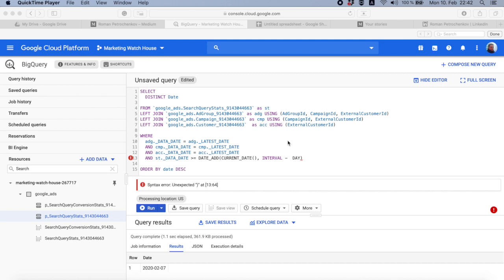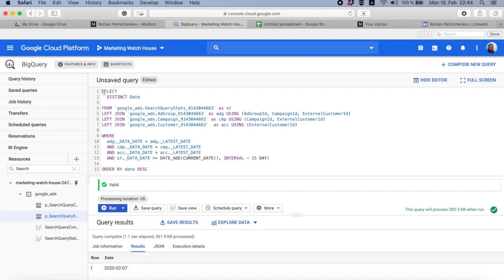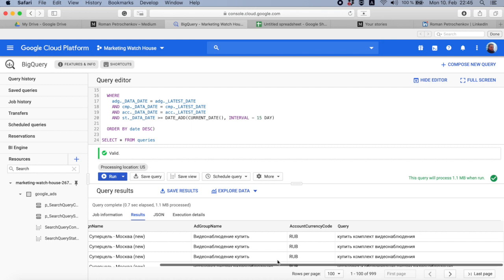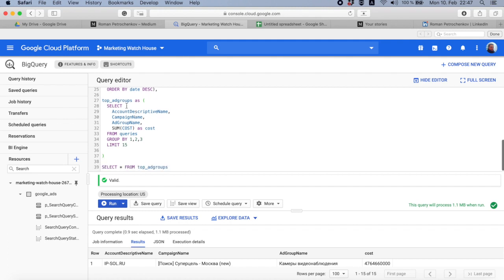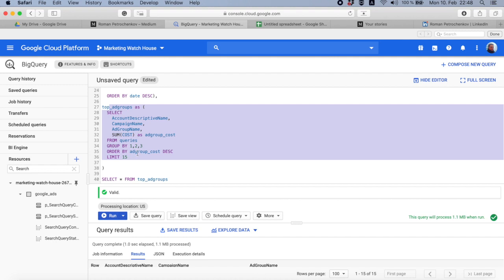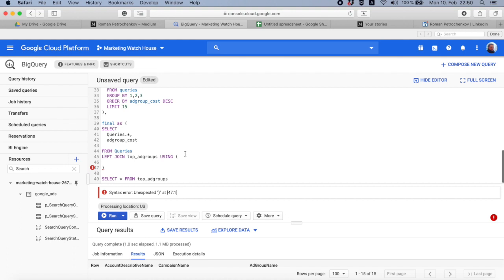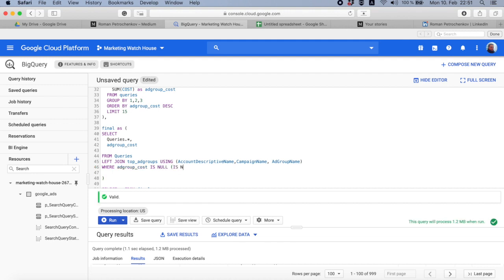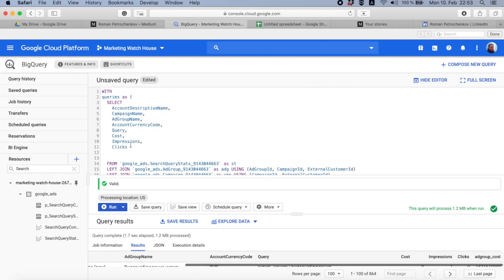Big Query SQL Tutorial - Combine queries together using WITH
Sometimes you need to use several queries in one run. The best way to make your queries easy in use is by using WITH.

WITH statement allow you to execute queries separately and use them for more complicated analysis.

2. How to Import Google Ads to BQ